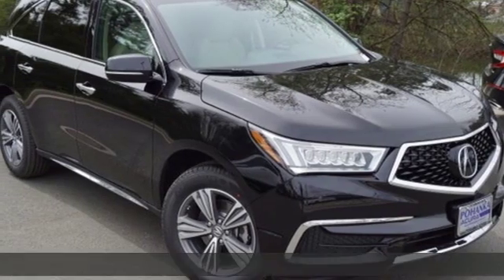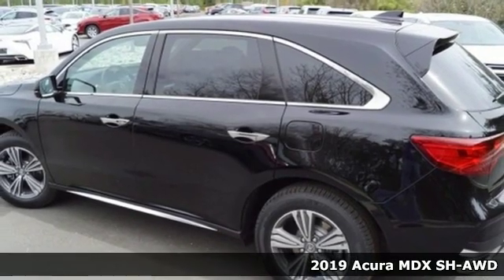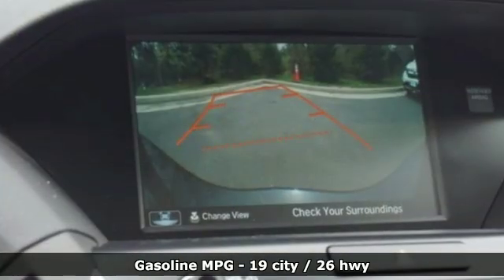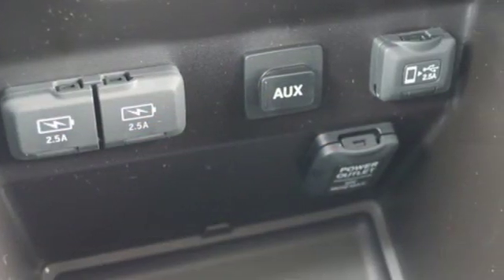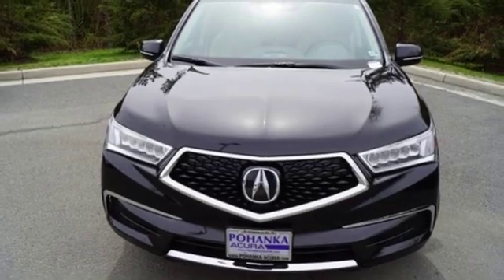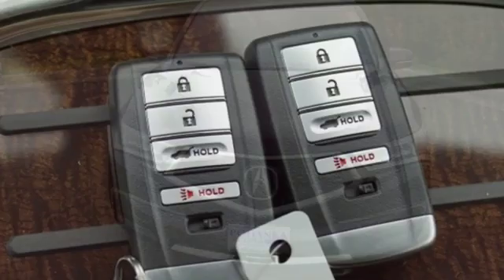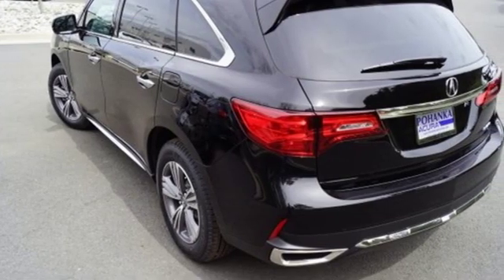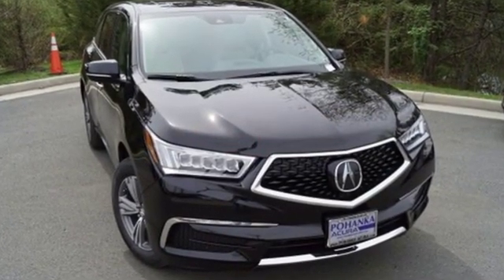New 2019 Acura MDX Arlington VA Acura Washington-DC, DC AKL027217 - SOLD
Year: 2019
Make: Acura
Model: MDX
Trim: 3.5L
Engine: 3.5L V6 SOHC i-VTEC 24V
Transmission: 9-Speed Automatic
Color: Black
Interior: Parchment
Stock #: AKL027217
VIN: 5J8YD4H34KL027217
Majestic Black Pearl with leather trimmed parchment interior, heated front seats, third row seating, V6 power, SH-AWD, power moon roof, satellite radio, and much more. brRecent Arrival! 19/26 City/Highway MPGbrbrbrAll prices exclude taxes, title, license, and dealer processing fee of $799.00. Published price subject to change without notice to correct errors or omissions or in the event of inventory fluctuations. All features not on all vehicles. Vehicles shown are for illustration purposes only. MPG is based on 2016 EPA mileage ratings. Use for comparison purposes only. Your actual mileage will vary, depending on how you drive and maintain your vehicle, driving conditions, battery pack age/condition (hybrid only), and other factors. MPG is based on 2017 EPA mileage ratings. Use for comparison purposes only. Your mileage will vary depending on driving conditions, how you drive and maintain your vehicle, battery-pack age/condition (hybrid only), and other factors.

Address:
13911 Lee Jackson Highway